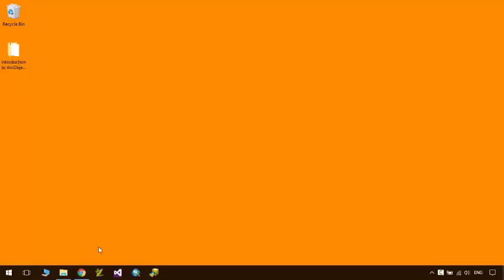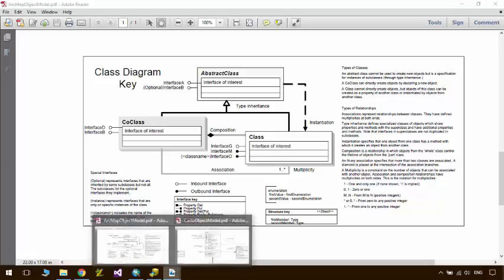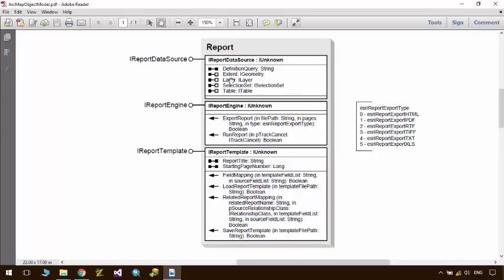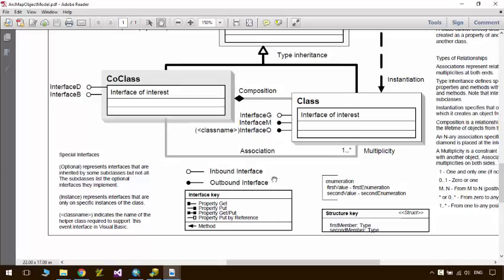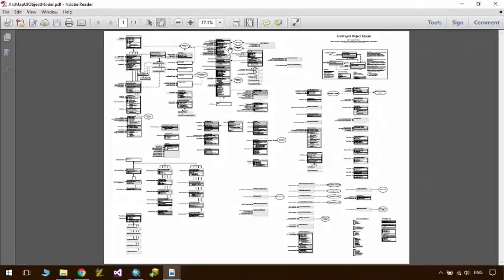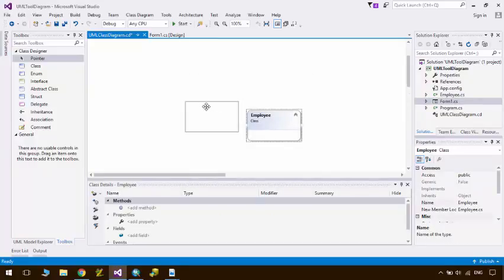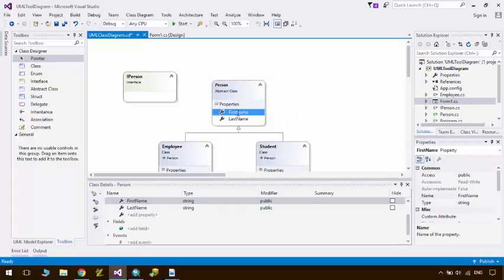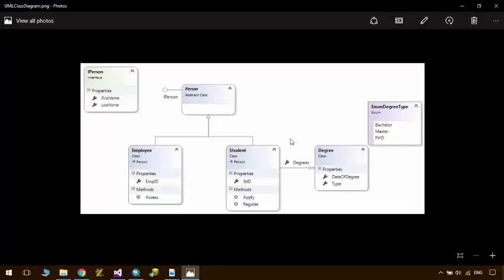Introduction to ArcObjects (IGIS) 02 Reading ArcObjects Model Diagrams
The object model diagrams are an important supplement to the information you receive in object browsers. They are almost like road maps of the ArcGIS system. The development environment lists all of the many classes and members but does not show the structure of those classes. These diagrams complete your understanding of the ArcObjects components.